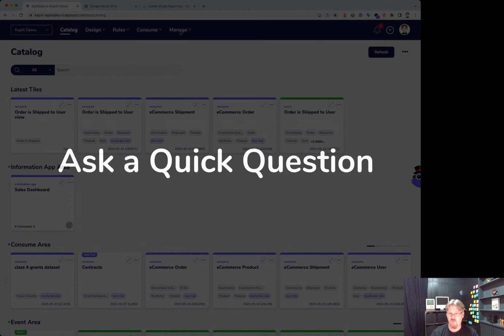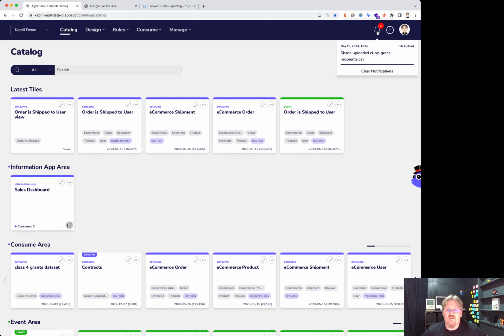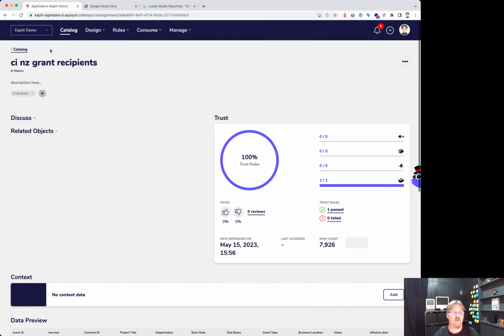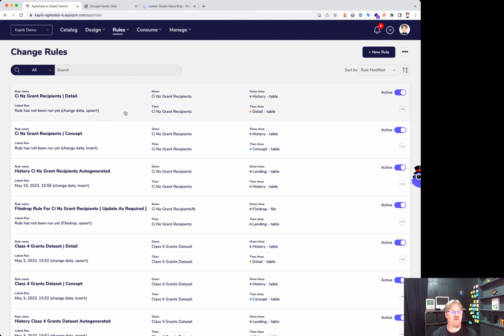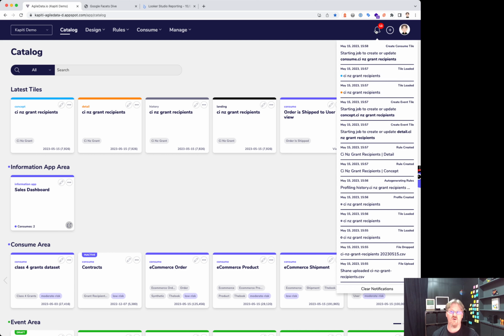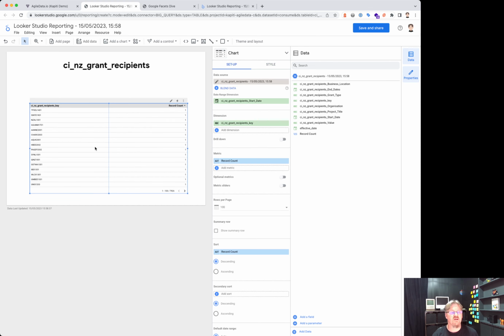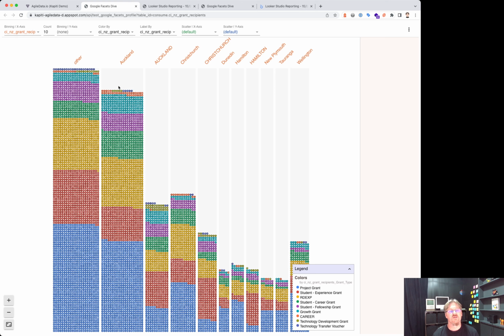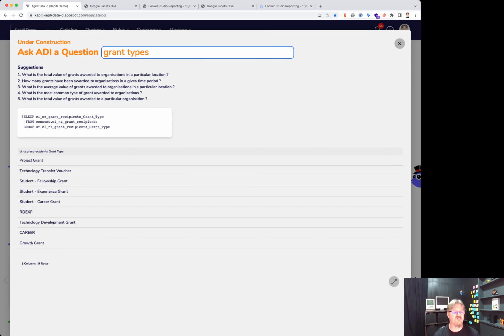Quickstart - Answer a Quick Question - AgileData Gone in 60 Seconds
AgileData Chief Product Magician, Shane Gibson, shows how to quickly upload a csv file and start asking questions of that data.

Answer that Quick Data Question in a couple of heartbeats (well ok in a few minutes)